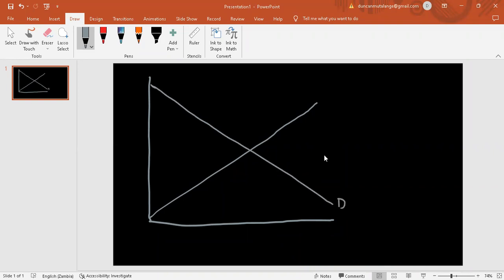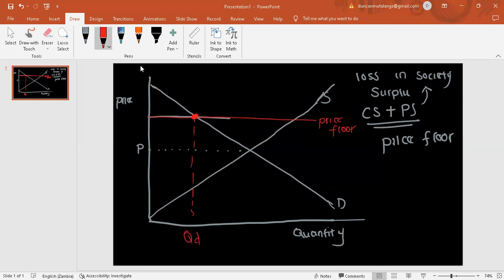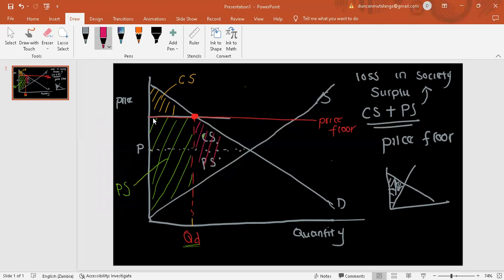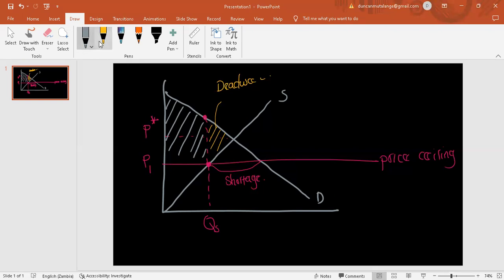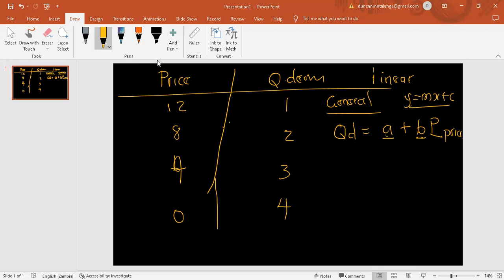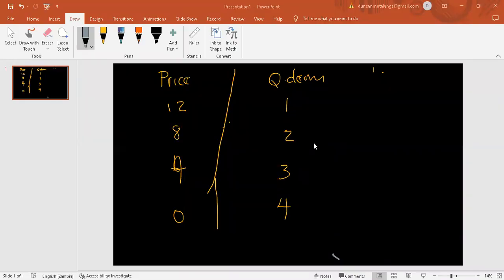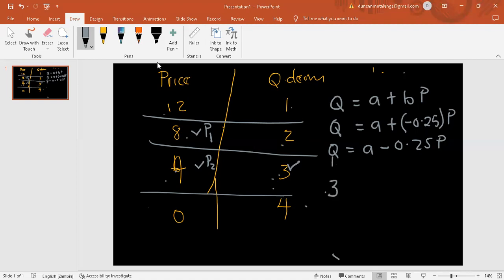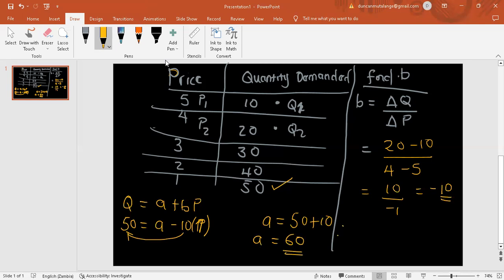DEAD WEIGHT LOSS